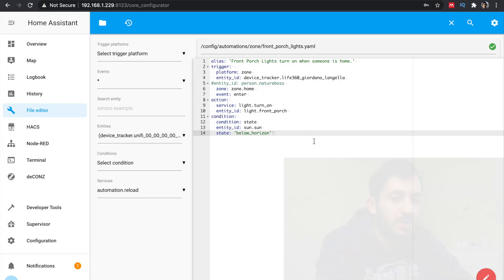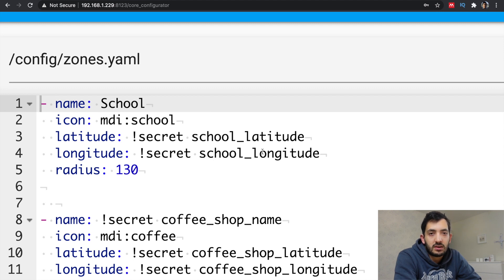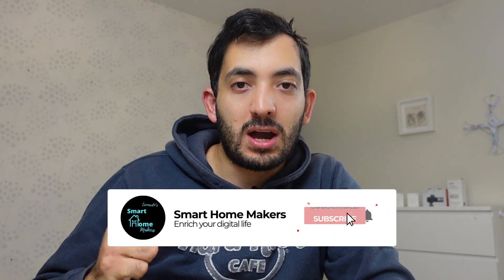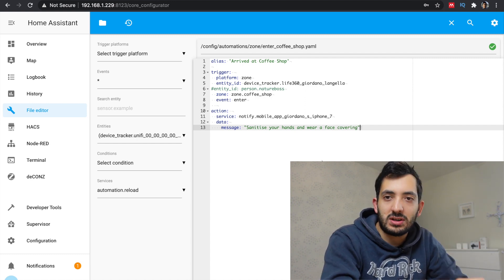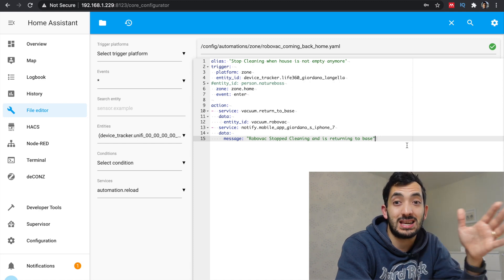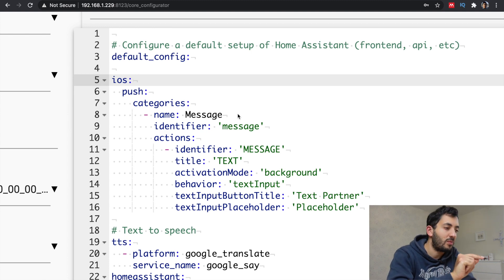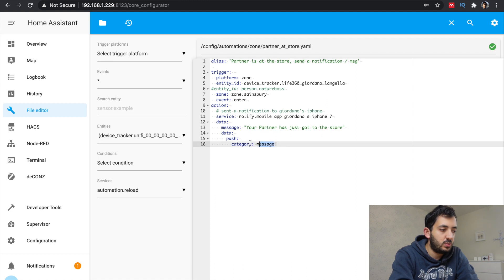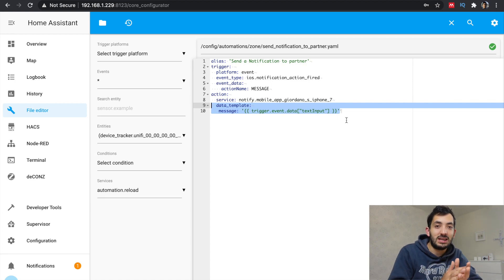5 Automations with Presence Detection & Zones in Home Assistant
Location tracking and zones is one of the most powerful features in home assistant and can open up the door of so many automations, in this video I’m going to share 5 useful automations.